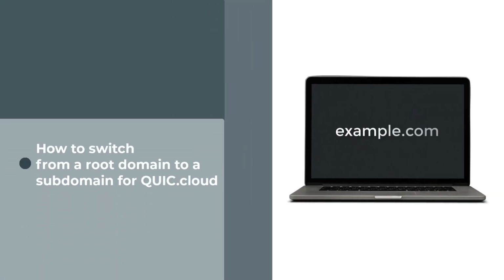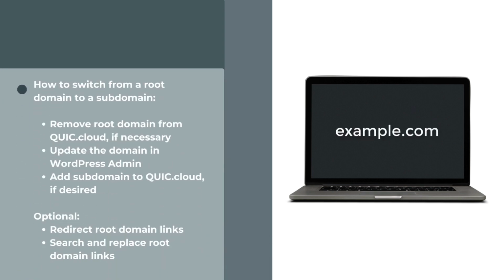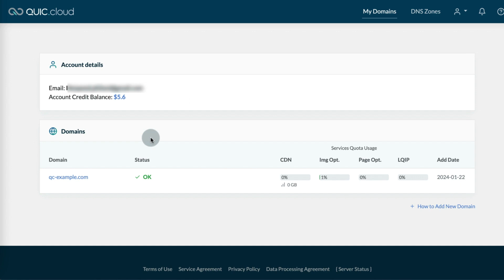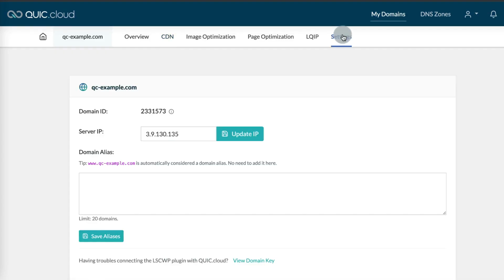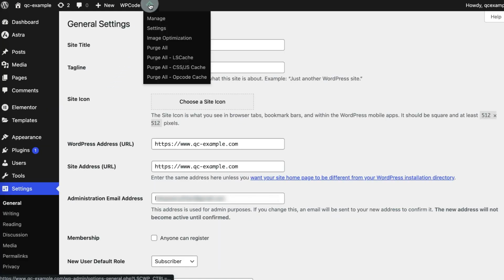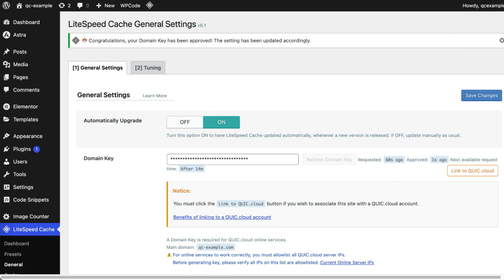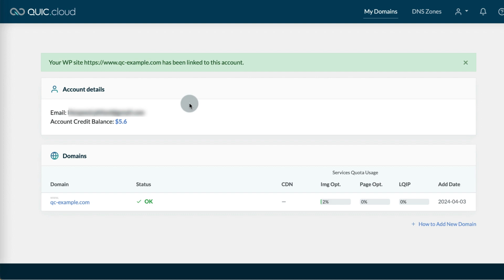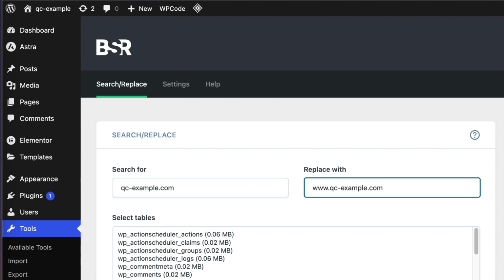How to switch from a root domain to a subdomain for QUIC.cloud